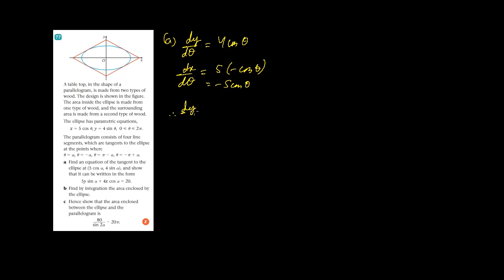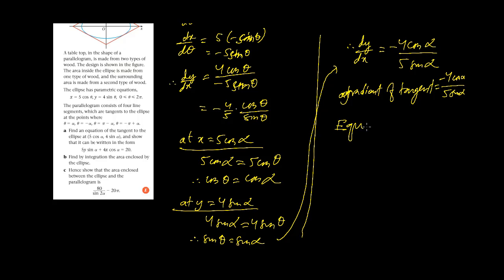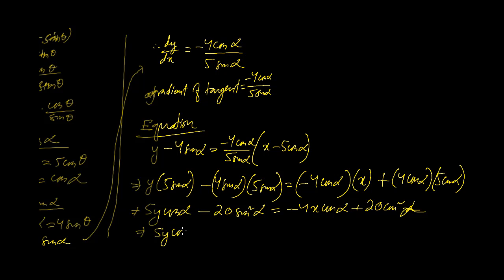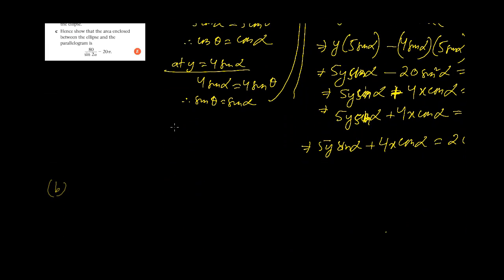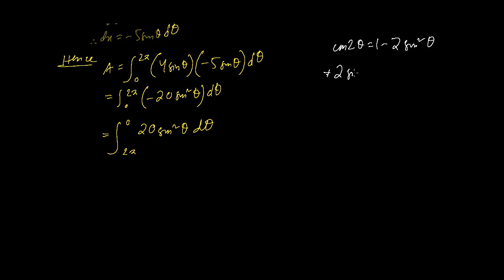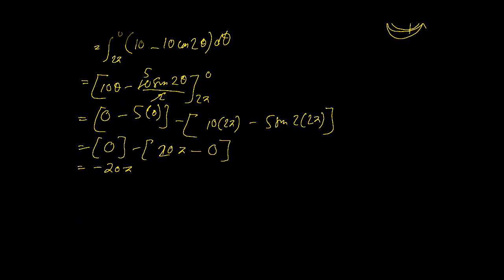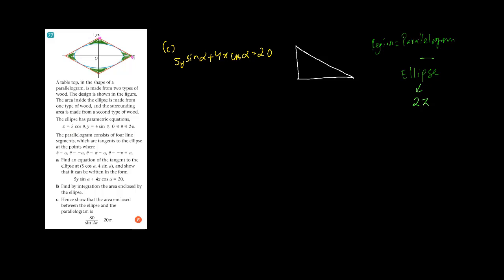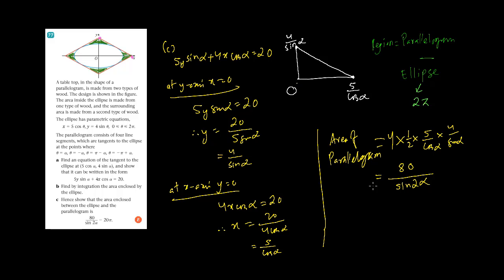C4 Review Ex | Q77 PARAMETRIC EQ